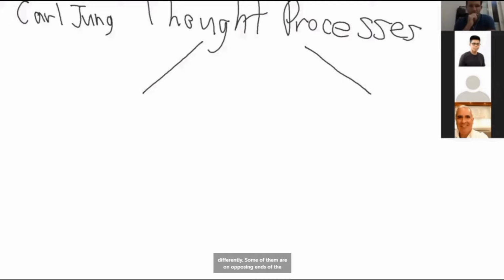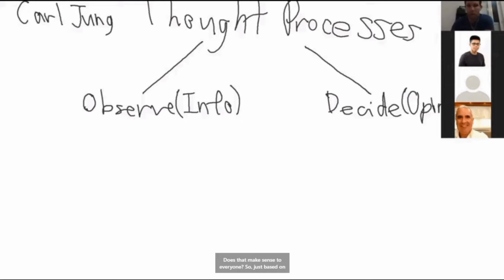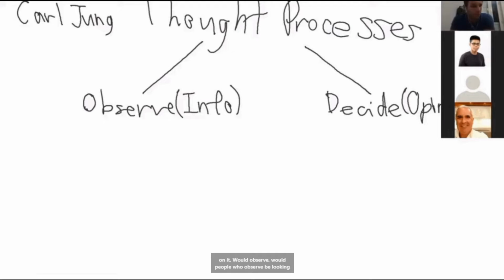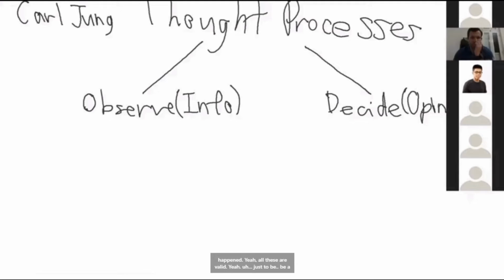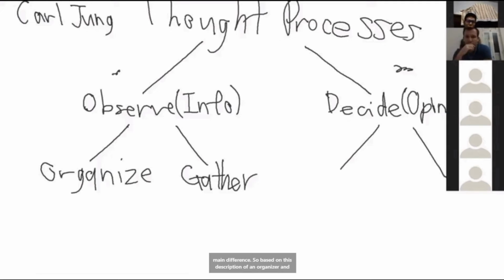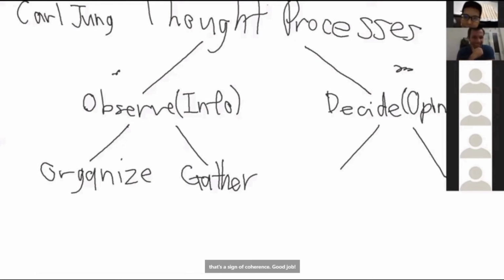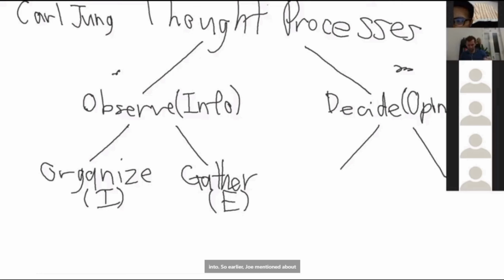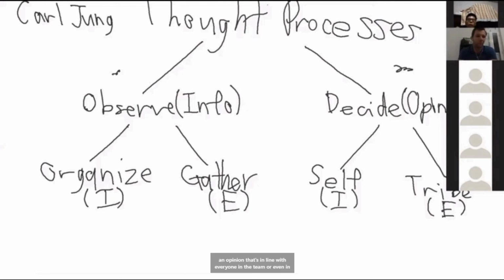Jung’s 8 Psychological Functions, Their Correlation With Other Concepts & Higher Applications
The thumbnail image of this video shows you how the following correlates to one another:
1. Carl Jung’s 8 Psychological Functions
2. Omniseen’s first 8 of Infinite Human Needs
3. Tony Robbins’ 6 Human Needs
4. 8 Emotional Drives

This video shows the higher applications of above by exploring the principle of uniting opposites.

If you’ve been applying 1 or more of the above but feel that you can take your self-improvement journey to the next level, then this video is for you.